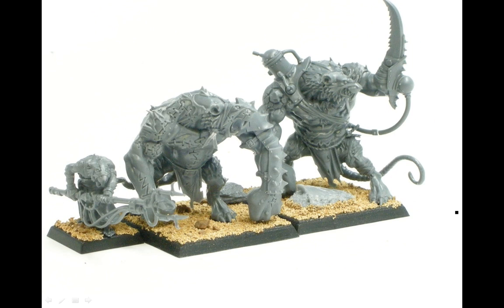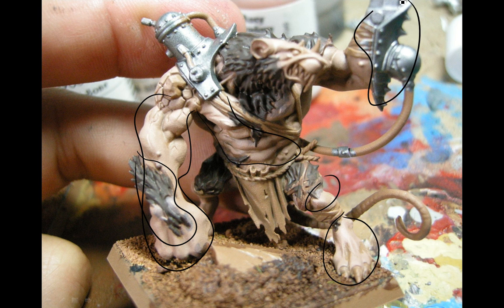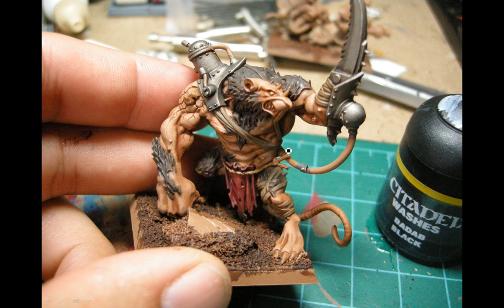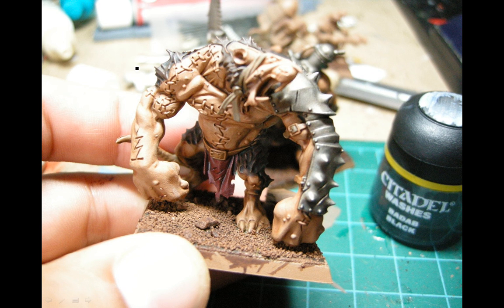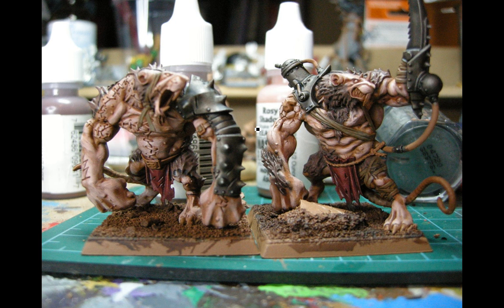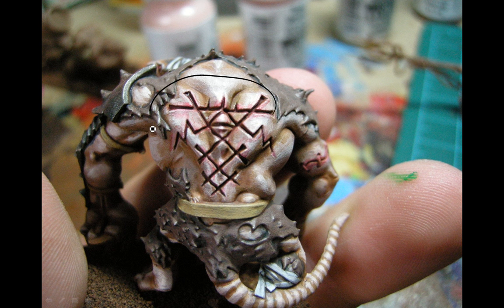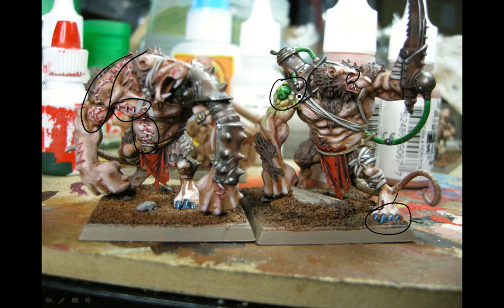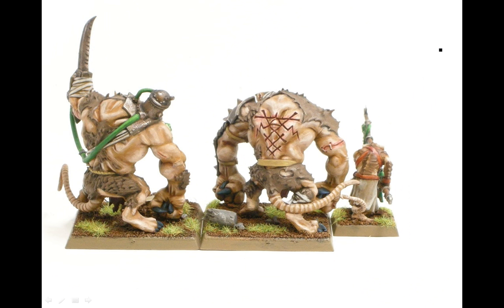How to Paint Island of Blood Skaven Rat Ogres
A walk through of how I painted up the Skaven Rat Ogres from the Island of Blood set for Warhammer Fantasy.